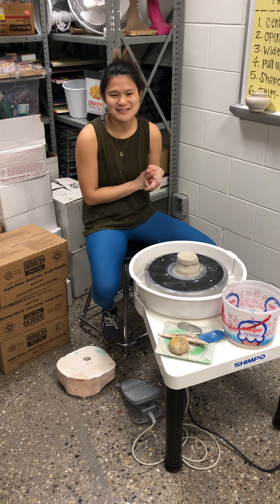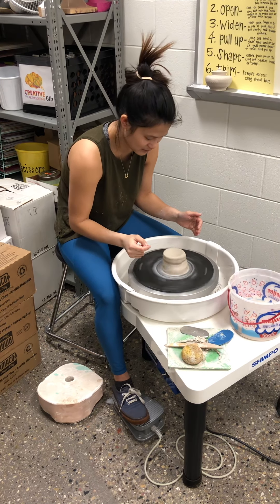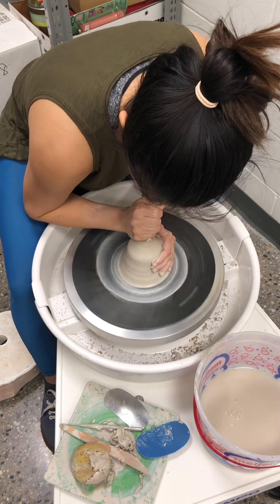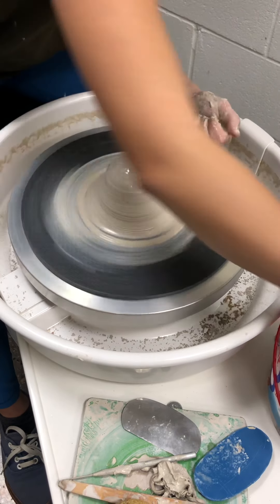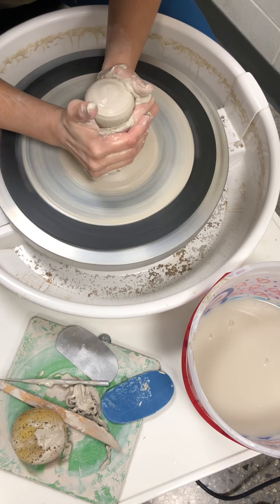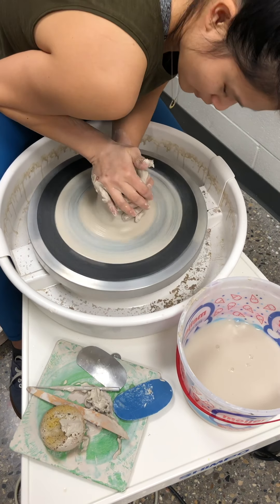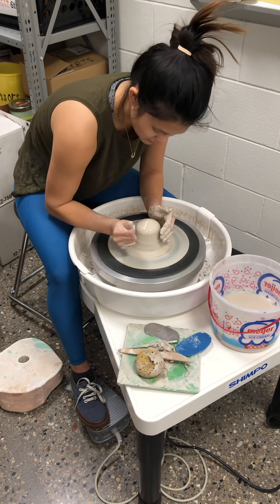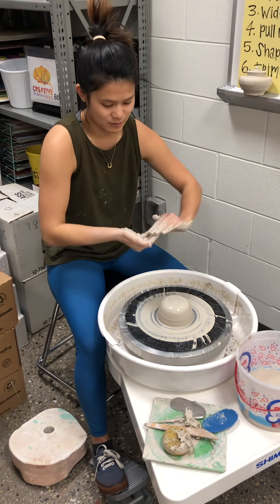Ms. McCalmon Throwing Demo: Part 1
Centering the clay